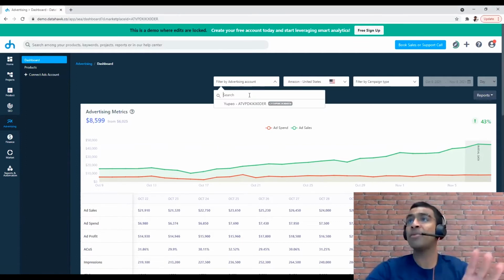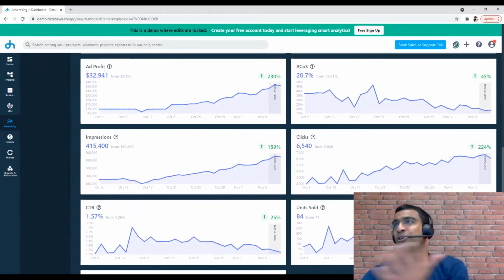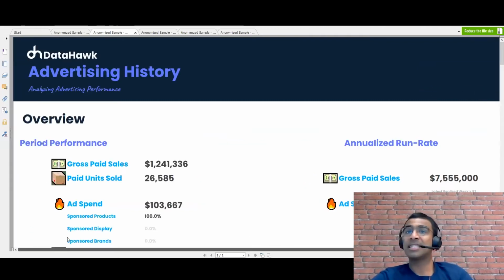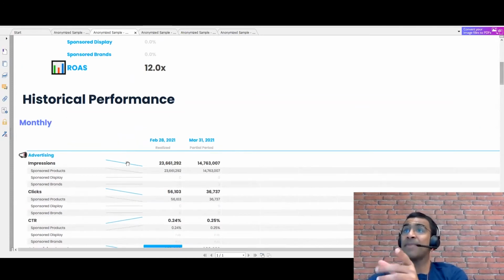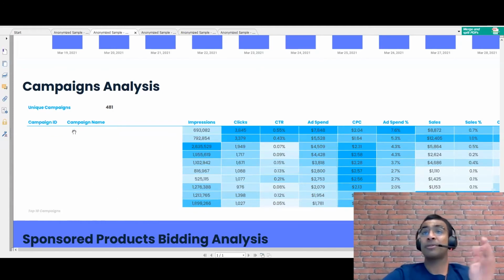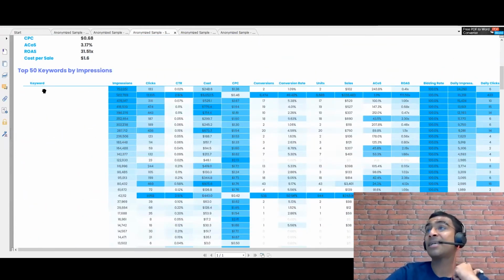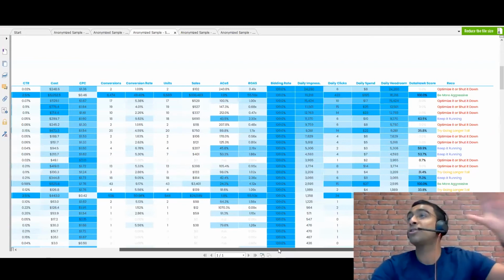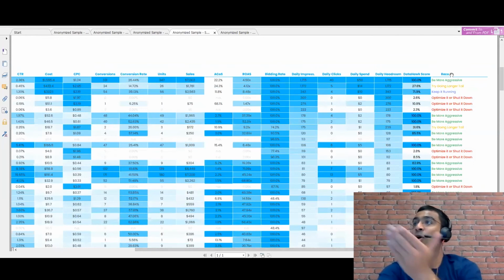Increase Amazon Sponsored Ads Performance and Reduce ACoS by Analyzing PPC Reports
In this DataHawk tutorial, you will learn how to generate a comprehensive advertising
report using their advertising tool and how to add different advertising accounts, filter by campaign type, and analyze trends in your PPC key KPIs on your selected time frame. You can also monitor, and increase the performance of these key KPIs at a campaign and at a product level to reduce your ACoS.

🔶  Questions answered in the video:

➤ 00:00 Amazon SEO tool
➤ 00:40 About Prateek Haralalka
➤ 01:00 What is DataHawk?
➤ 01:27 SEO solution on DataHawk
➤ 02:13 Keyword tracker feature
➤ 05:13 Monitor your ad spend
➤ 06:21 Track your top competitors
➤ 07:36 Keywords lookup feature
🔶  About DATAHAWK

DataHawk is an Amazon analytics tool that helps professional sellers and vendors to track keywords and products rankings and performance, run product research, analyze market and competition data, and do SEO listing optimization.